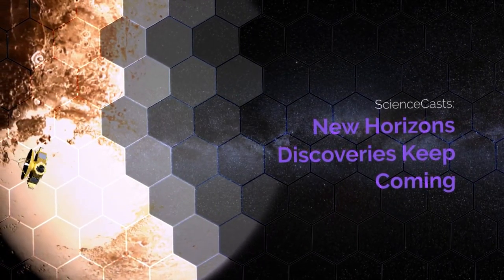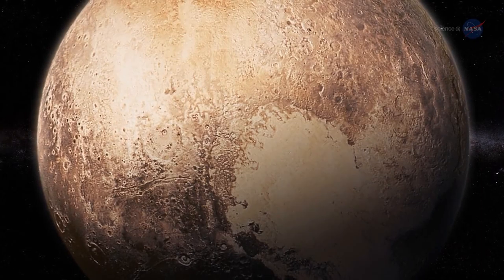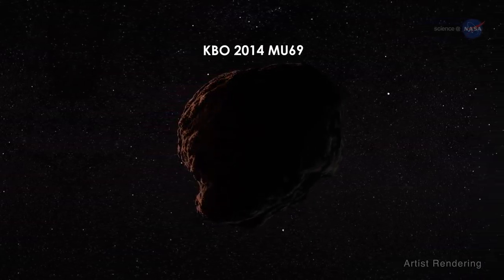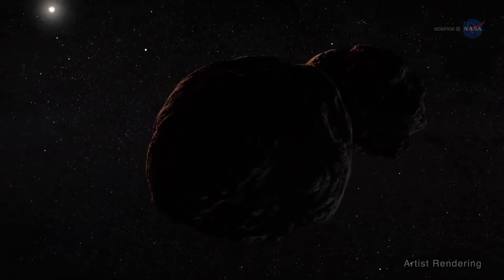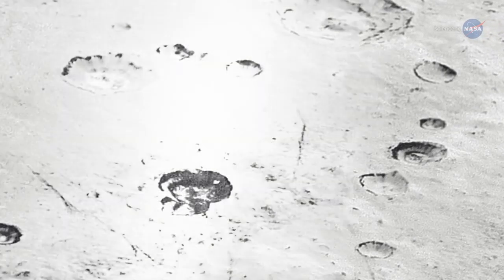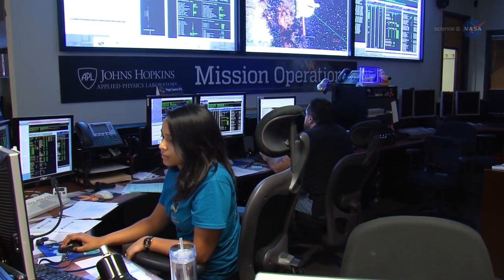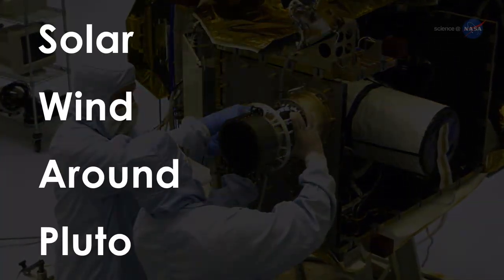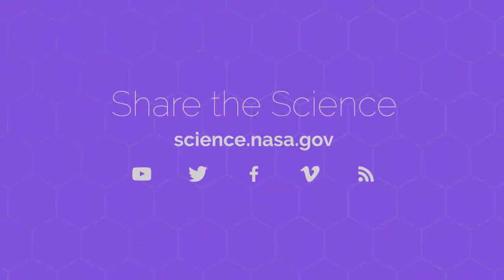ScienceCasts New Horizons Discoveries Keep Coming